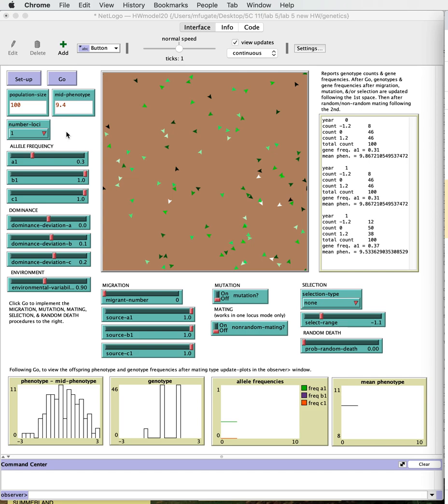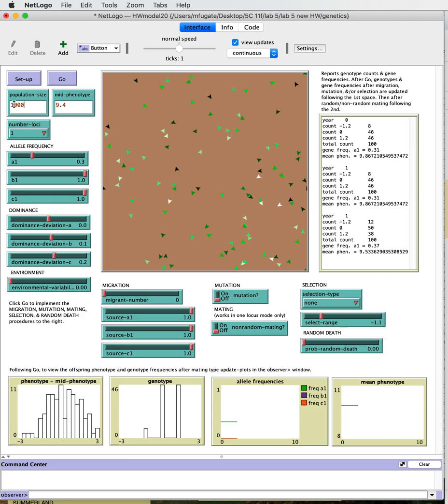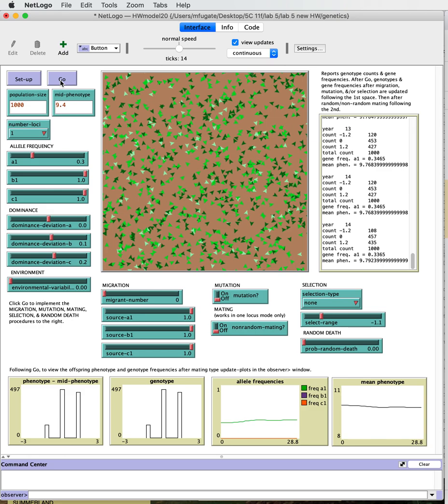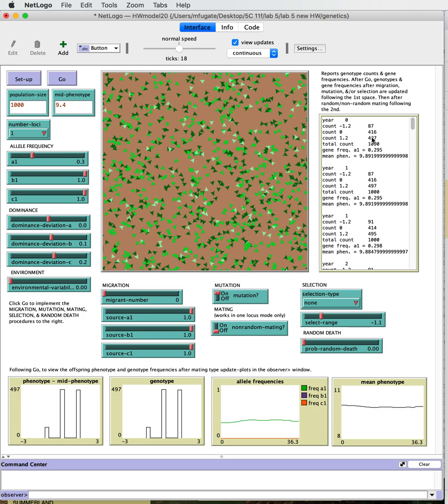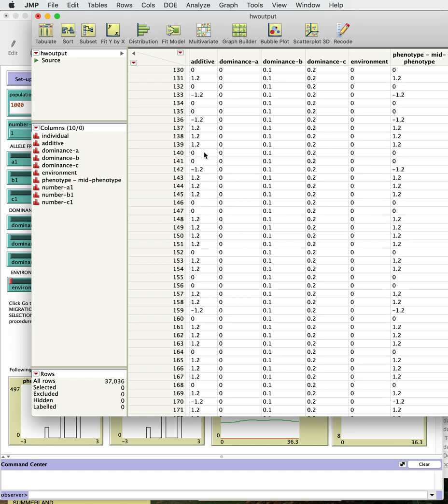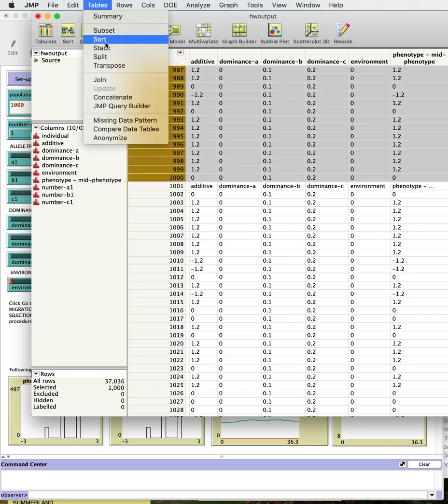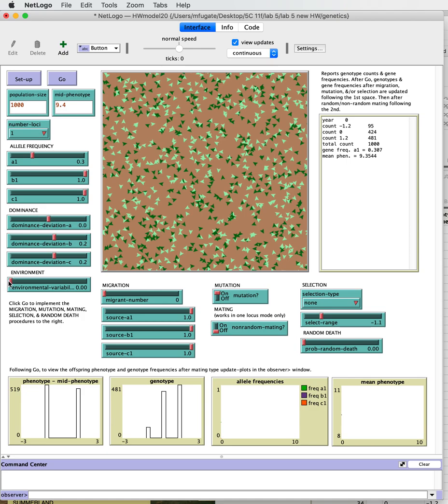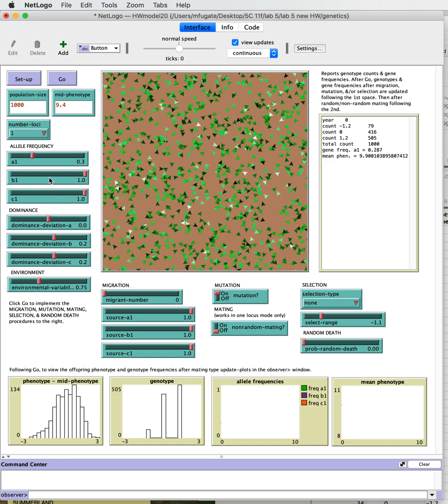V2 Testing HW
Covers testing genotype frequency fit to expectations using a contingency test